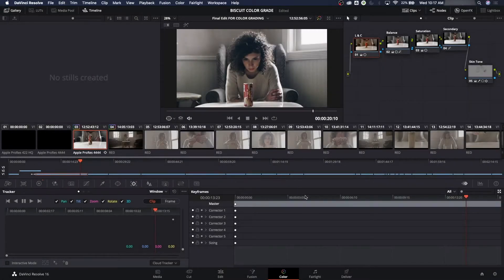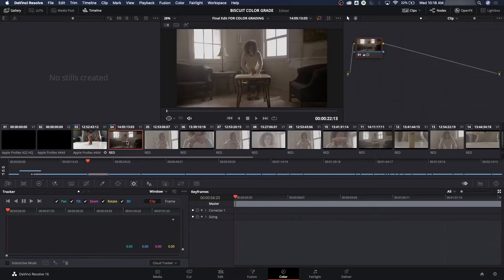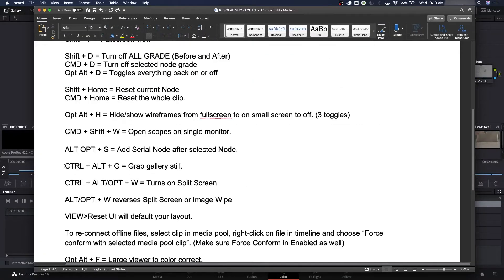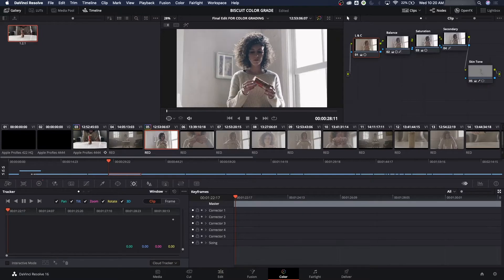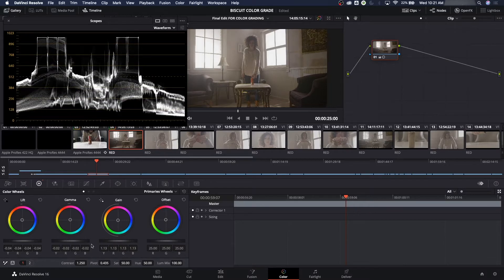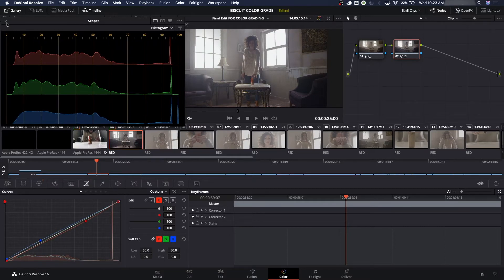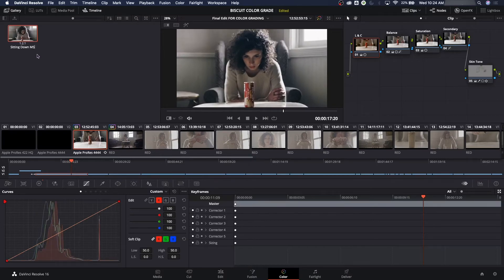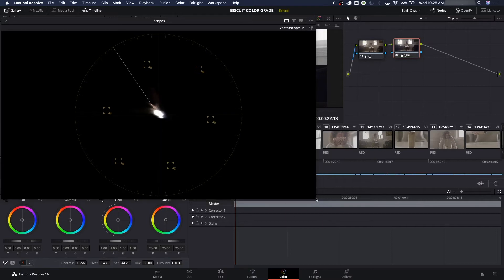E14 - How to Color Grade: Davinci Resolve - Color Grading a Project - Part 3 Matching Shots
How to color grade in Davinci Resolve.